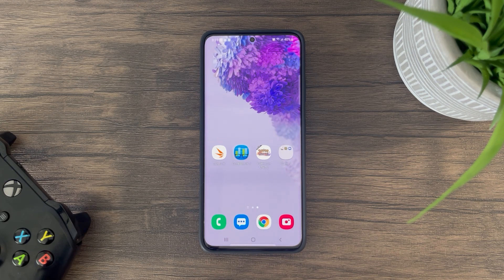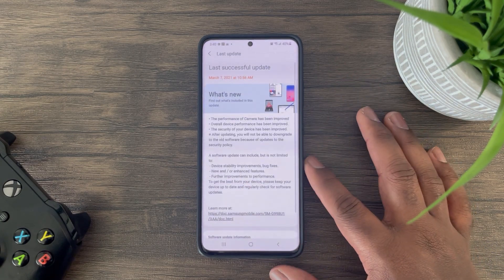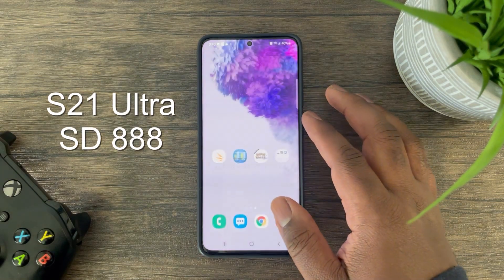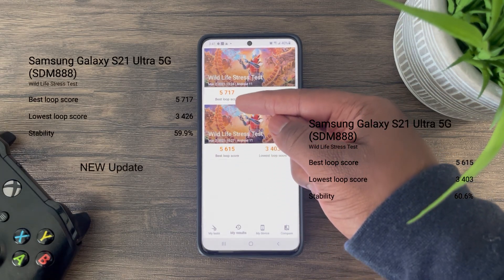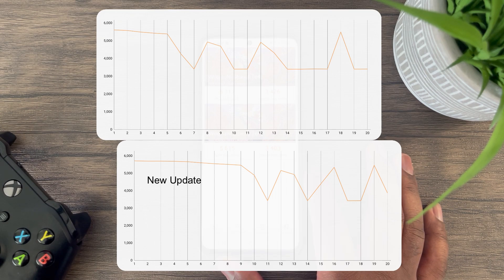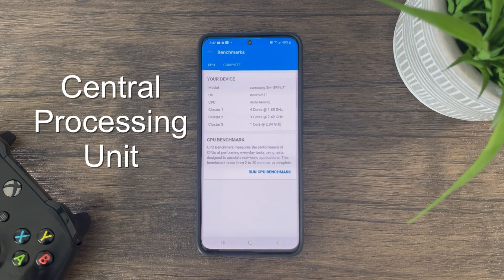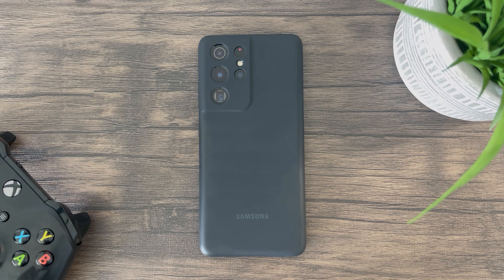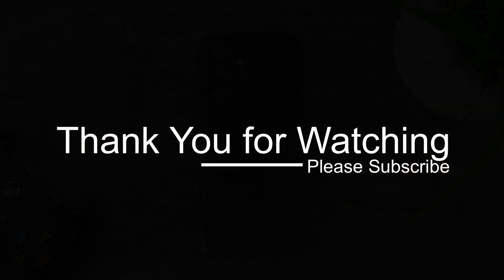Galaxy S21 (SD 888) | NEW Software Update - Performance Improvement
Hey guys this Damian from Dame Tech, back with another video. In this video we will be reviewing the latest Samsung update for the S21 series. This update was released March 1st and tailored around improving the camera and system performance! For this video, we will be focusing on the later and seeing just how much the performance has increased for the Galaxy S21 in this latest update. For these tests, I used the SD 888 variant.

Introduction | Update Details (0:00)
GPU Performance Improvements (1:24)
CPU Performance Improvements (3:14)
Conclusion (3:44)

Let’s continue to support other small content YouTube creators by checking out these channels: